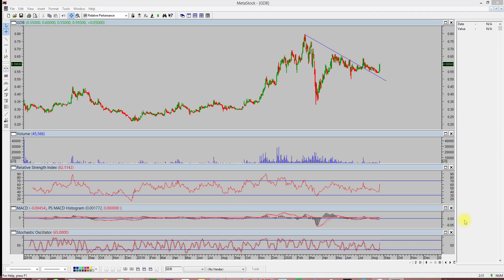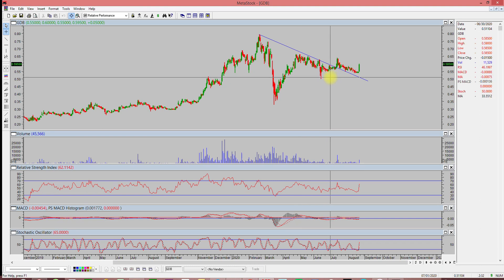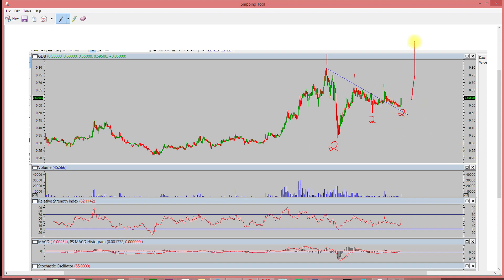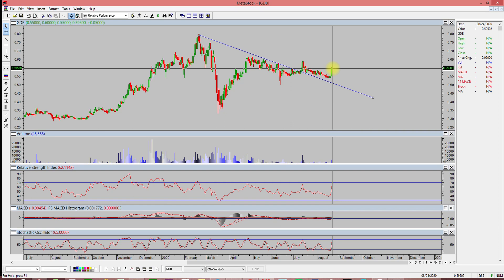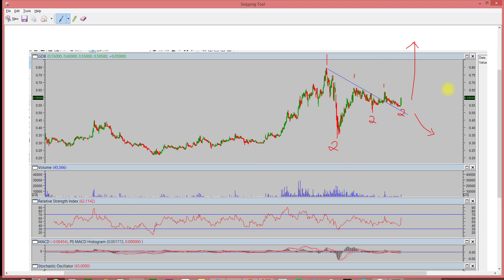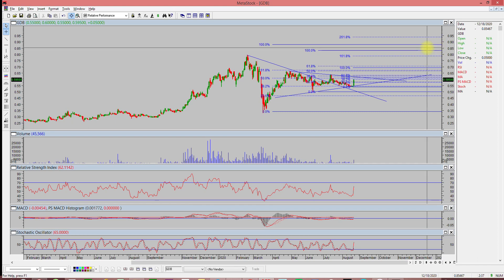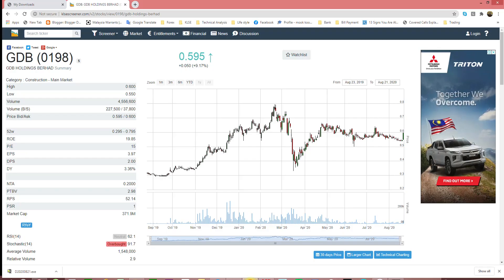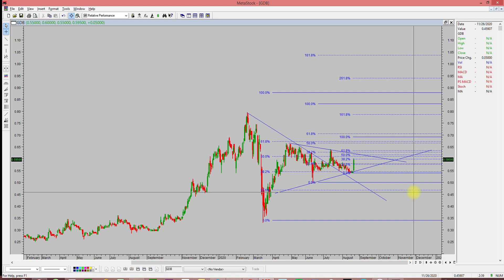GDB Wave 2/2/2 emerged , my Fibonacci cluster projection is $0.70/$0.80/$1.03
my Fibonacci  cluster projection is $0.70/$0.80/$1.03, my Fibonacci  cluster projection is $0.70/$0.80/$1.03